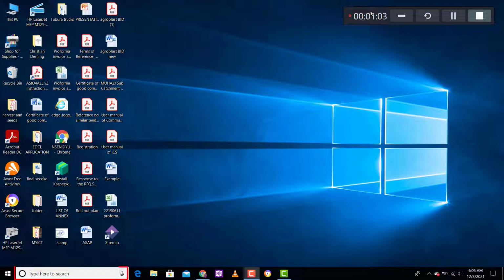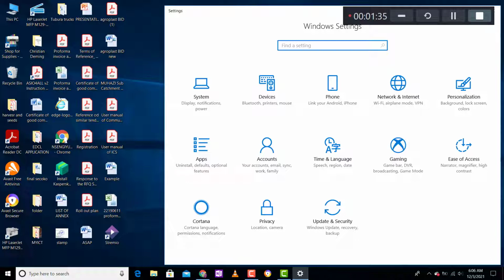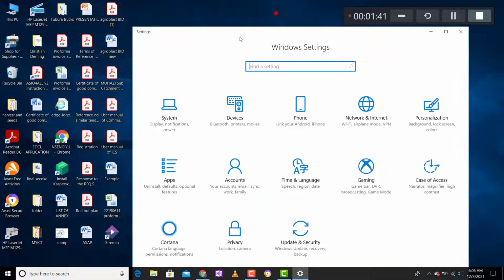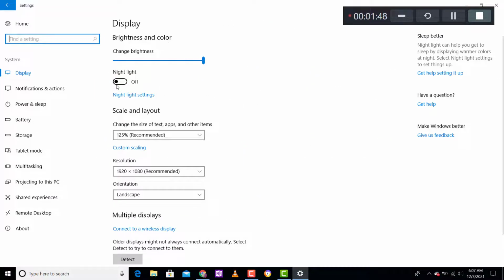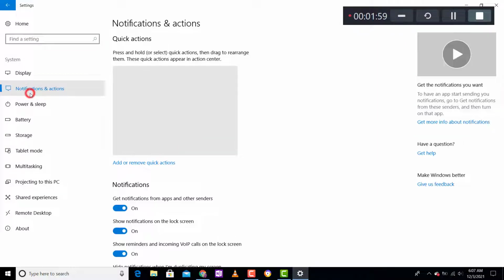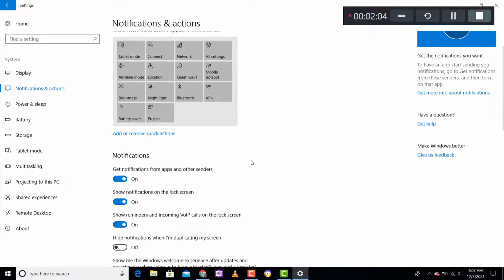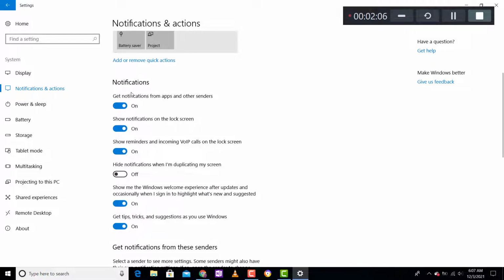How To Manage Notifications On Your PC | Windows 10 Tutorials